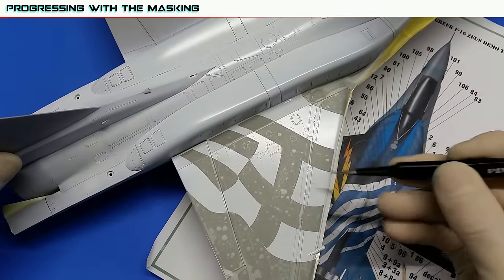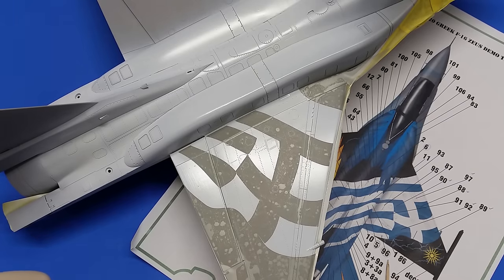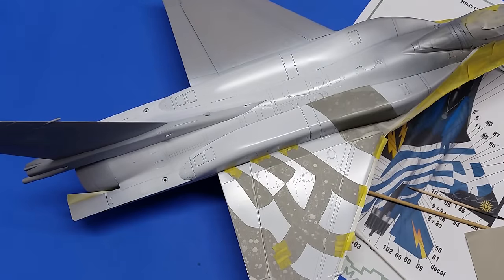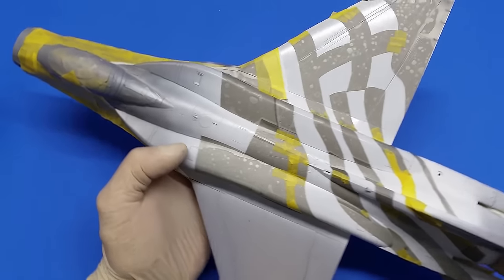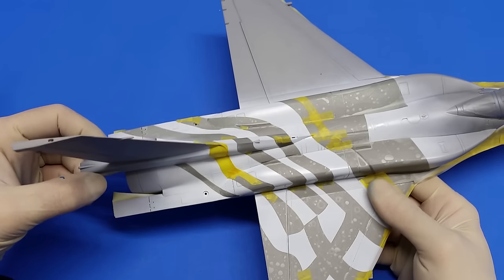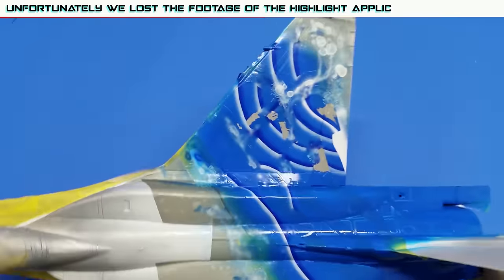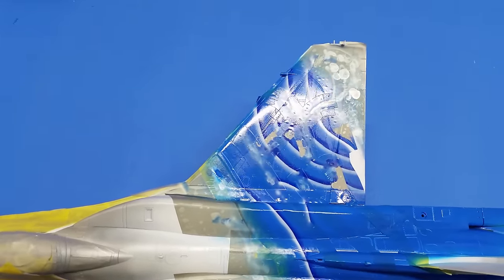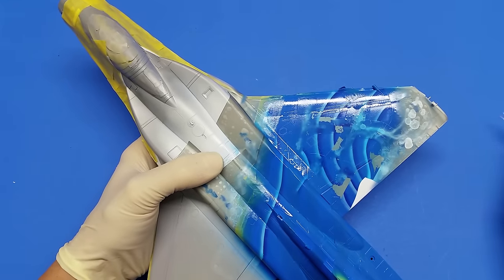STEP BY STEP build Tamiya 1/32 HAF F 16C Zeus PART 2 (Final Reveal)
Part 2 of the STEP BY STEP build of Tamiya 1/32 HAF F 16C Zeus

in part 2 we paint and add the final details before the final reveal

we also review the MasterMaker decals for the Zeus